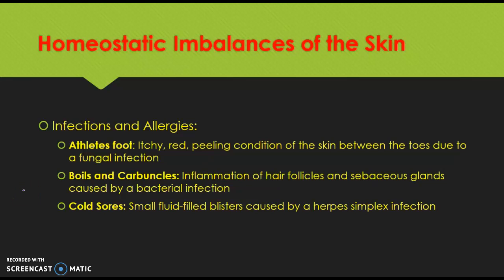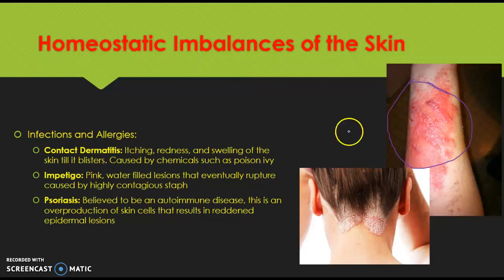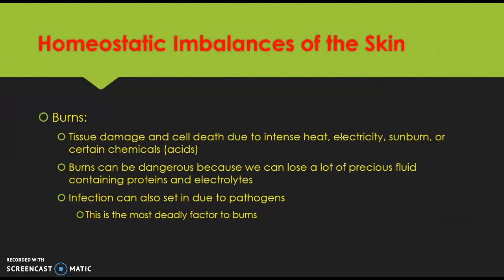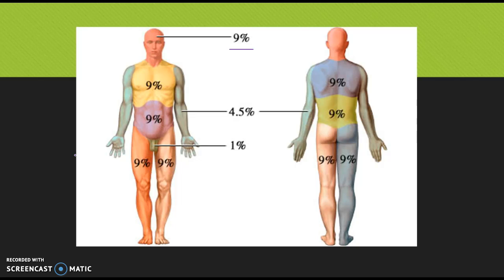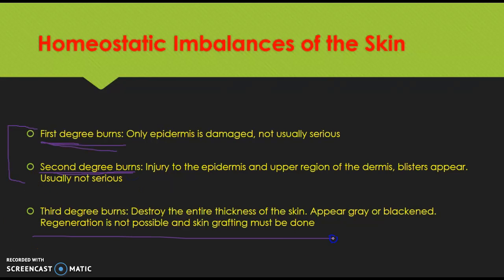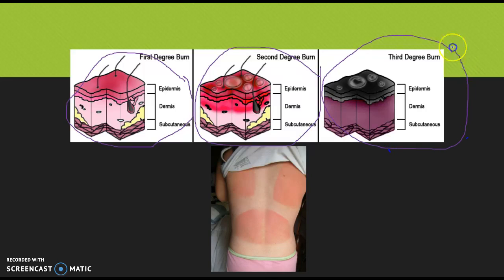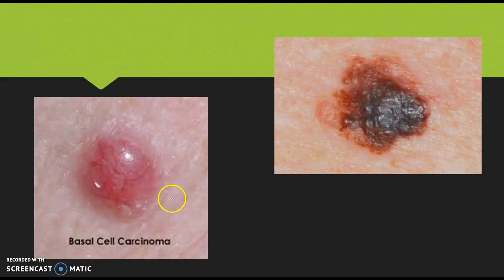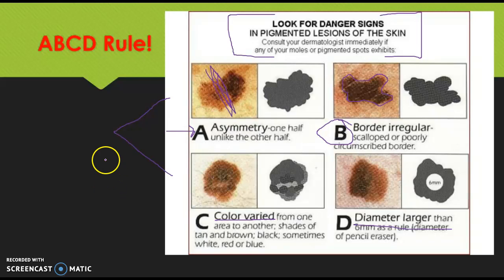Lesson 8: Video 1